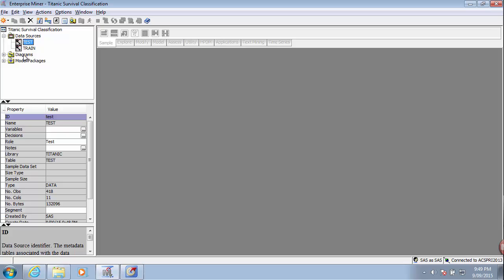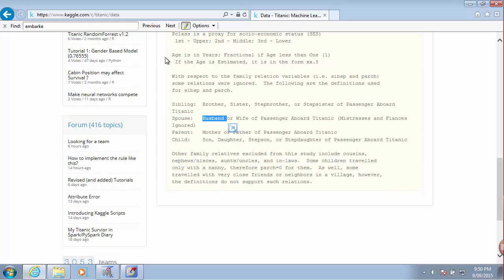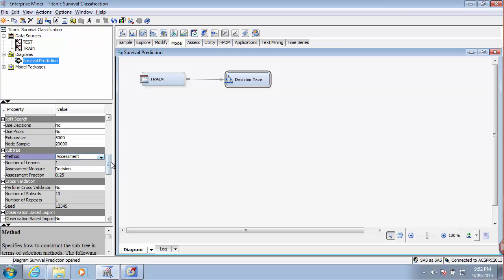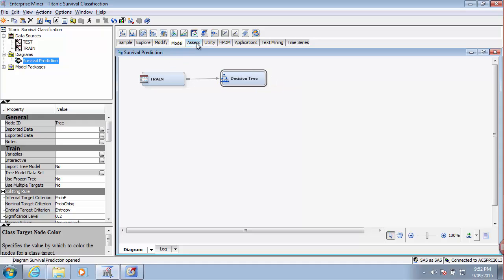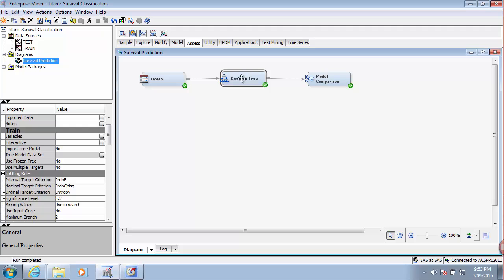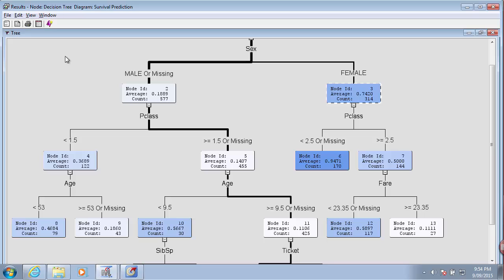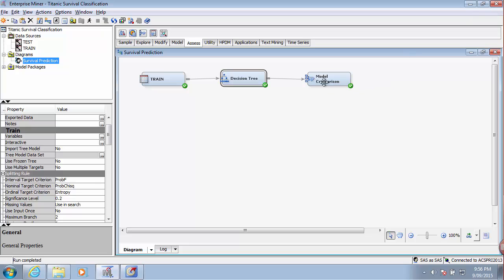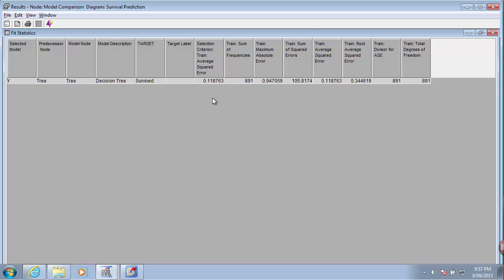4 Build first decision tree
We add the first model (a decision tree) to the project. No advanced configuration is done at this step. The idea is to show you the basic steps.

Video for University of Queensland students

I think I probably didn't explain the visualization of the tree in the best way. I hope it still gives you a general idea of how a decision tree works.